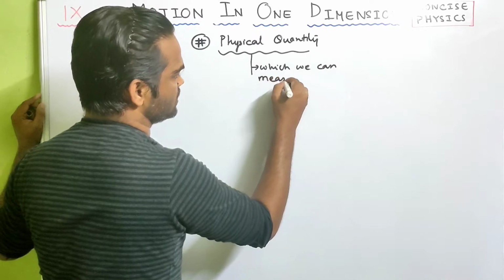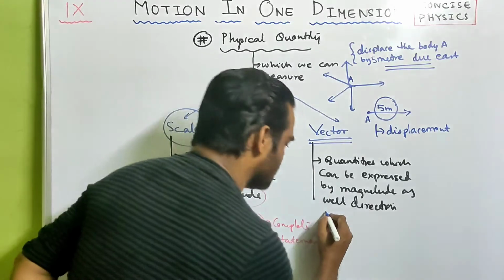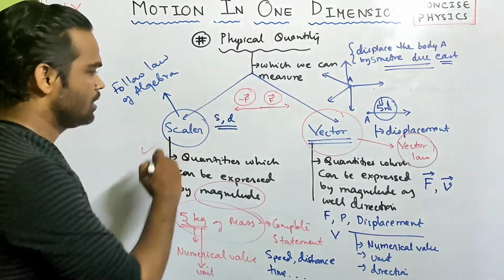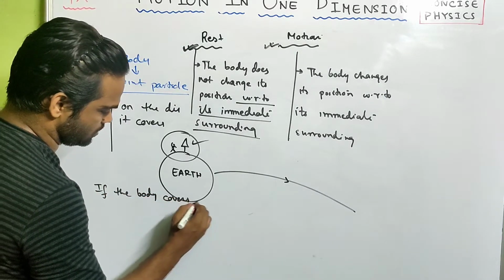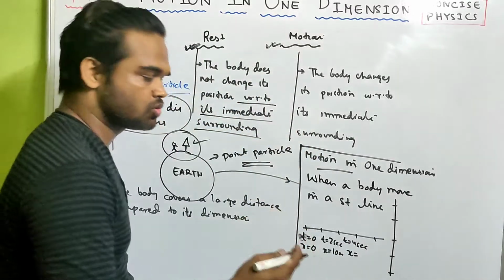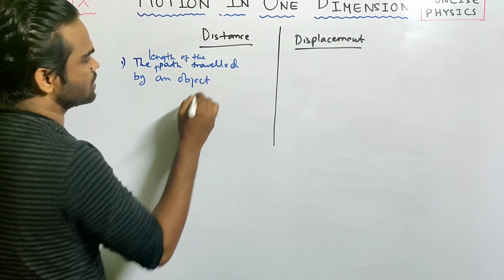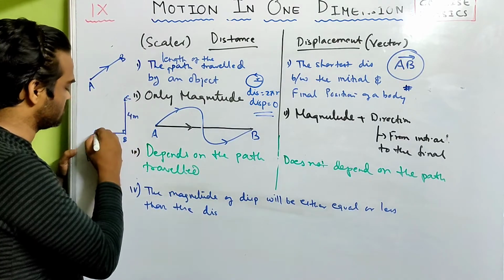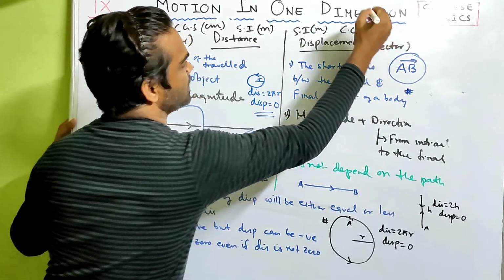Motion In One Dimensions Class 9 Physics || ICSE || Concise Physics || Selina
Motion in one dimension class 9 Physics
Point Particle
One dimensional motion
Two dimensional motion
Three Dimensional motion